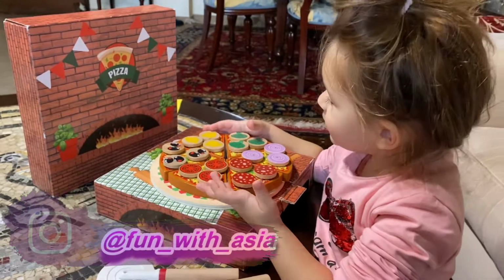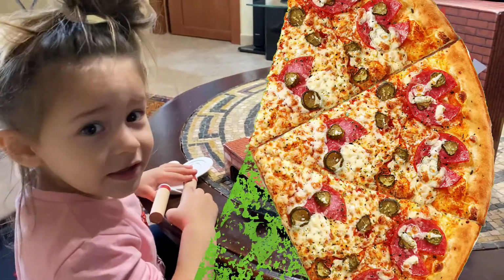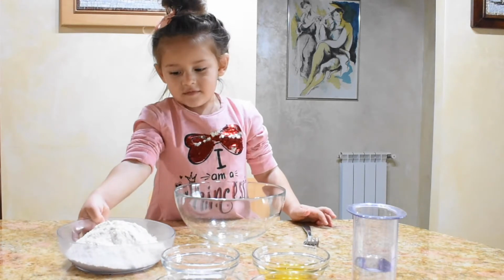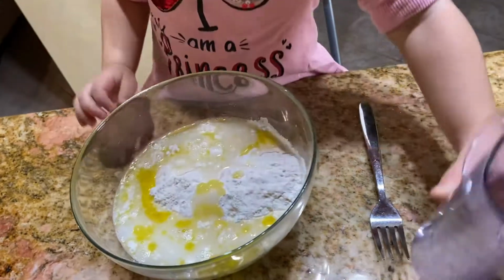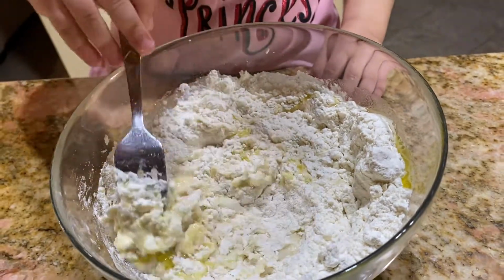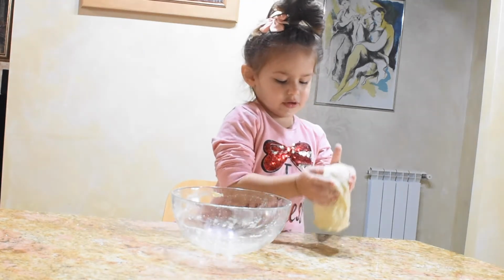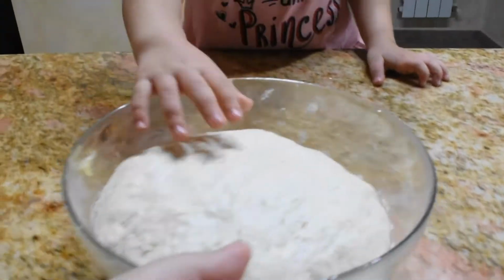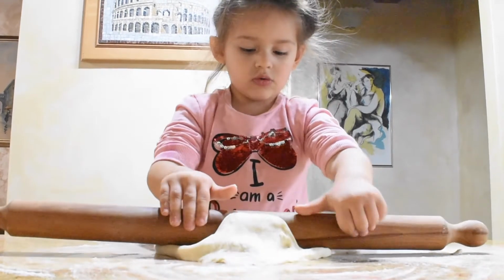How to Make PIZZETTE (italian Recipie)? | Asia is Making Pizzette | Kids in the Kitchen| Having Fun!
Do you know what is PIZZETTE? Small Pizza :) It is delicious as pizza and we like to eat pizzette rosse. This time Asia is in the kitchen and making pizzette. as always when we are in the kitchen we are having fun . We wish you enjoy our video and try the recipe. i drop it down :)

if you like our video please like,

Recipe for pizzette rosse ( for 24 pieces)
1. step
500 gr flour
10 gr fresh brewers yeast
250 gr water (room temprature)
12 gr sugar
15 gr salt
60 gr extra virgin olive oli
2.step
For sauce
350 gr tomato puree
1 tea spoon salt
1 table spoon extra virgin olive oil

mix all first step ingredients and wait for 3 hours. Then prepare tiny pizzas. Put it on the baking tray and make some press with your fingers on the top.Then put one table spoon the sauce. it is ready for owen!for 10 minutes at 200 degrees, (preheated for 200 degrees)
Buon appetito